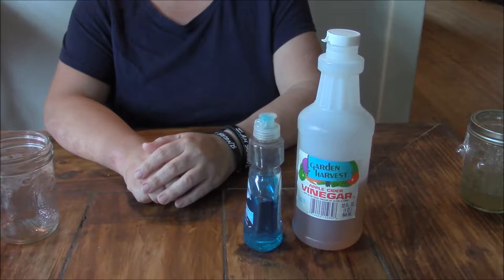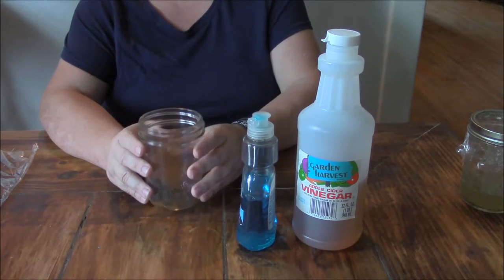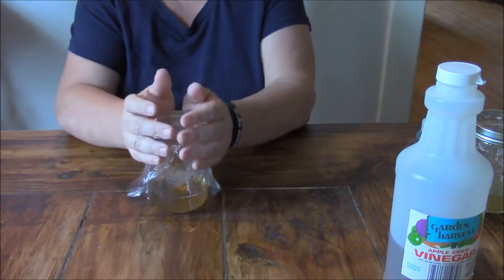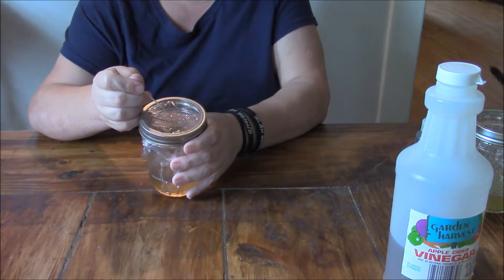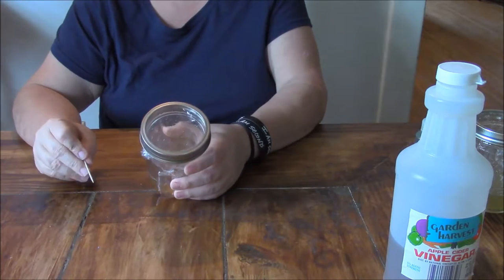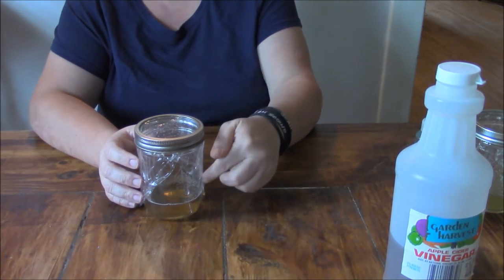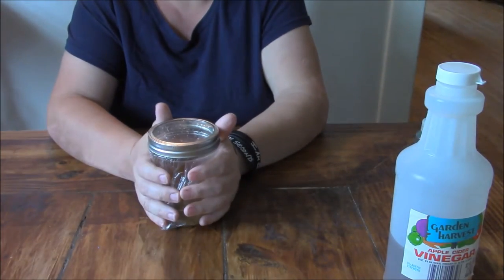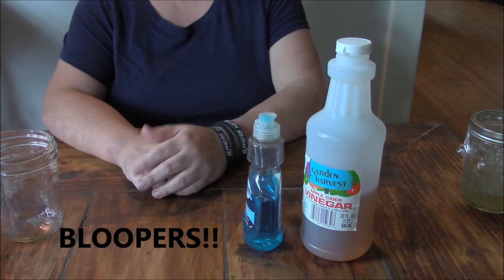Get rid of fruit flies PLUS bloopers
How to get rid of fruit flies and gnats plus bloopers